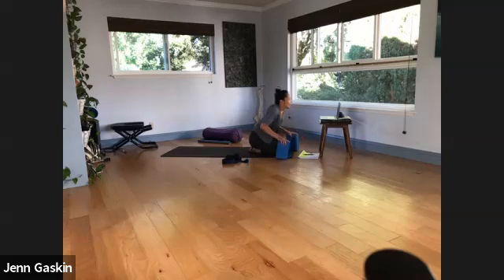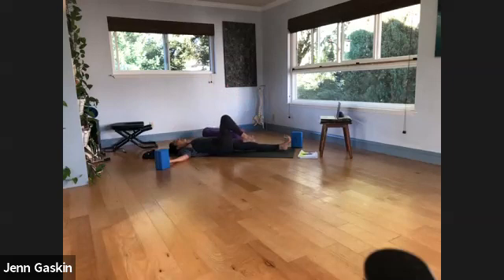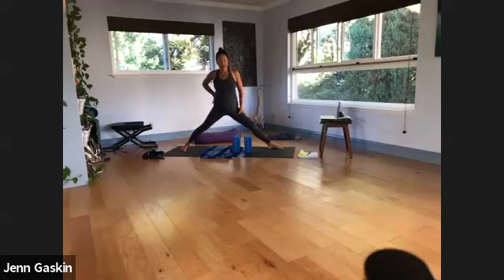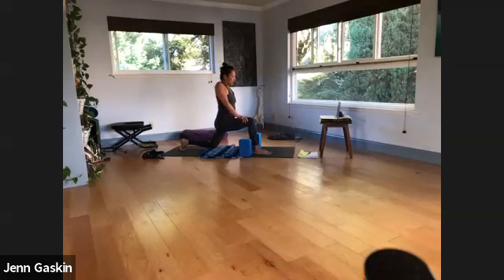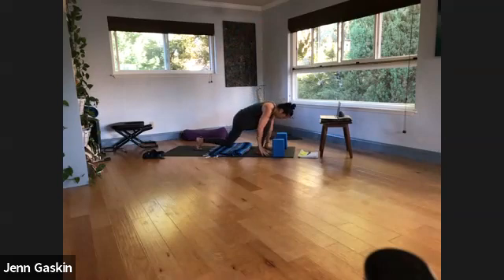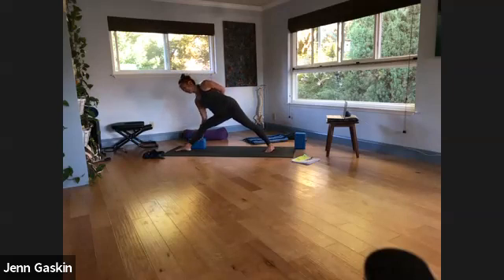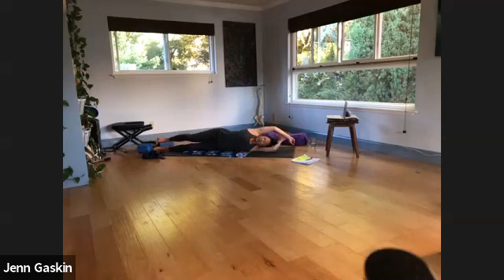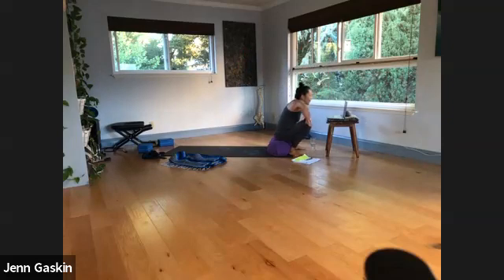Vinyasa Detailing: Psoas Hamstring Balance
90 Minute Vinyasa practice focusing on poses and hamstring balance. Originally recorded 7.22.20